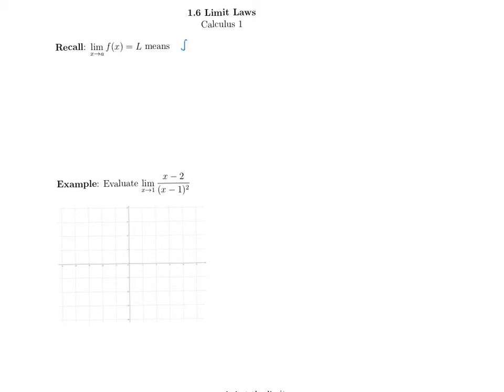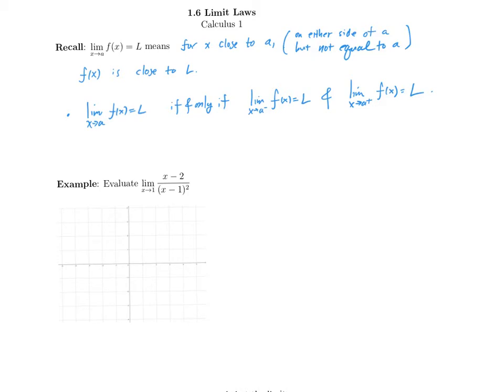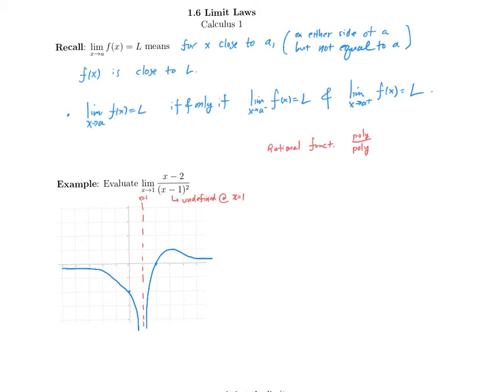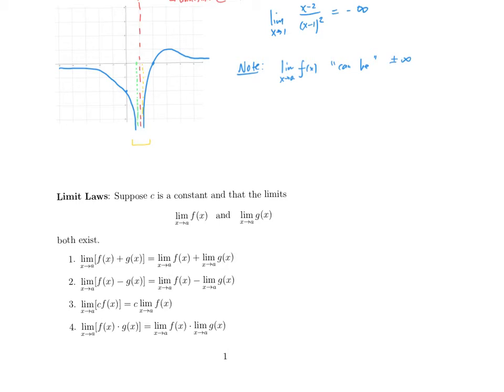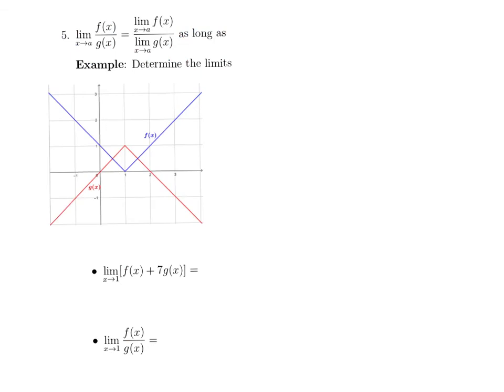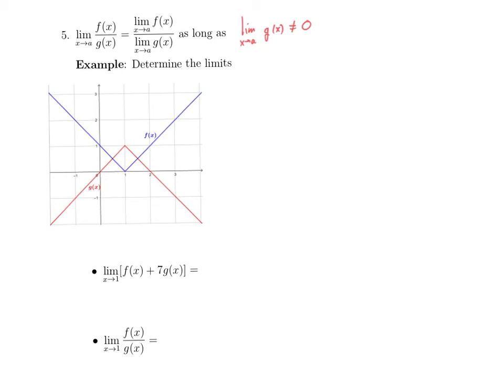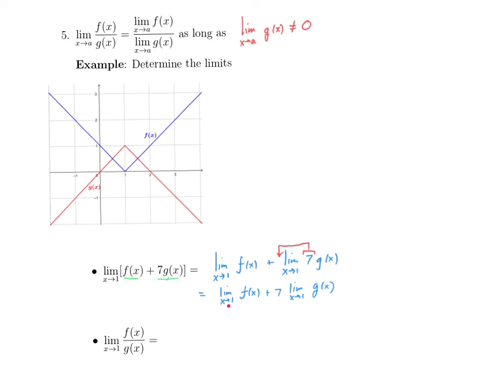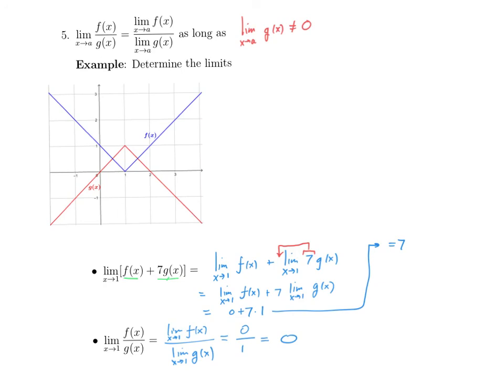1 6 Limit Laws Part 1